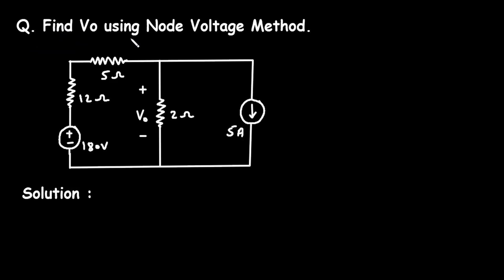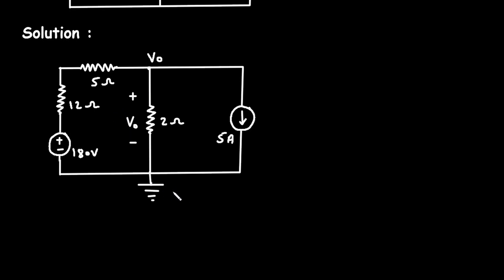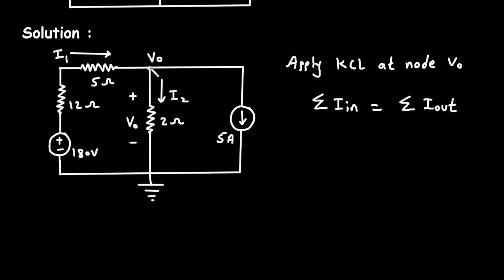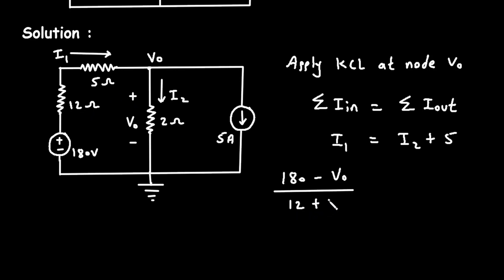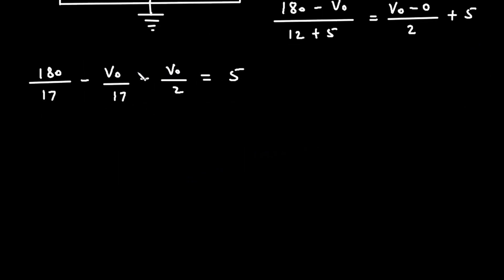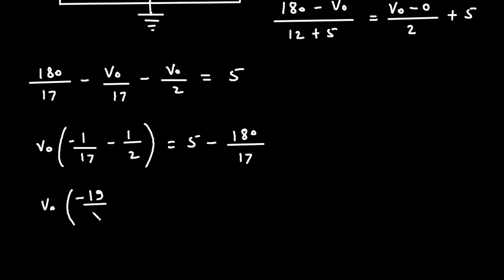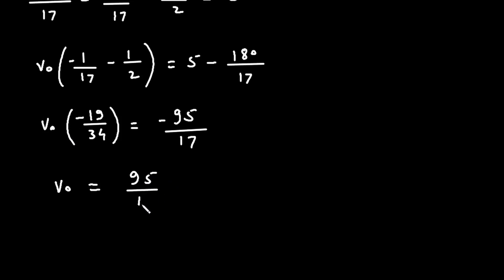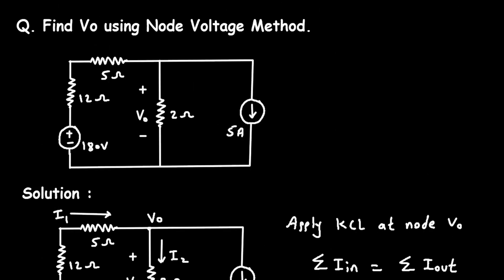Node Voltage Method | Electrical Engineering